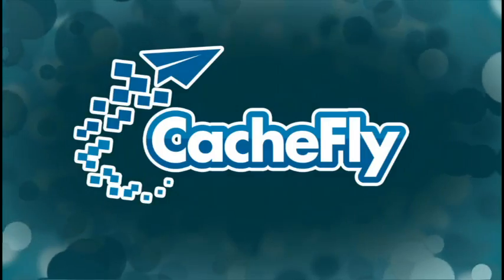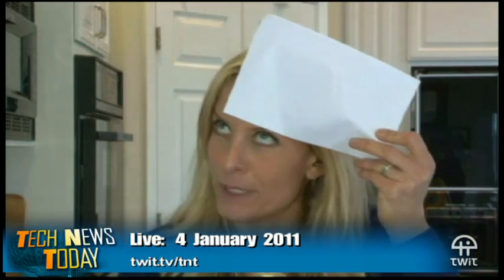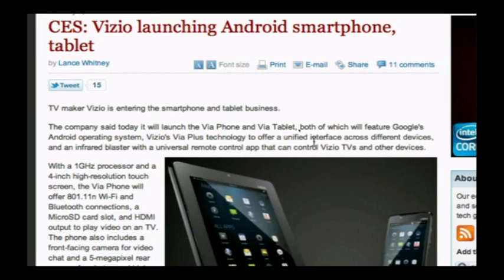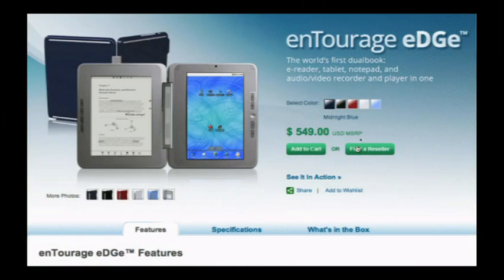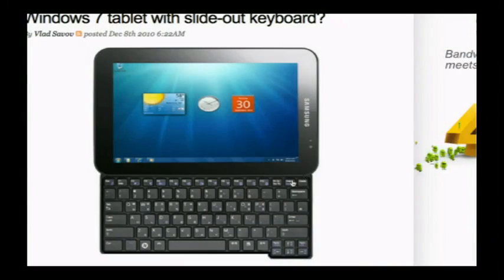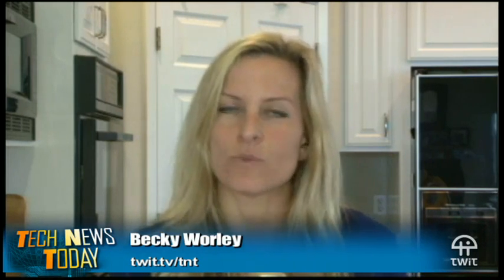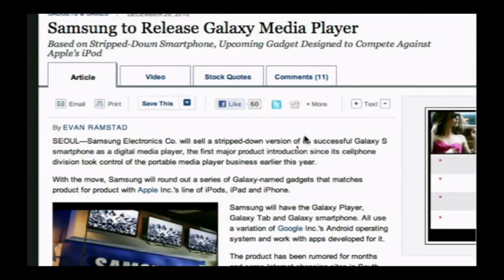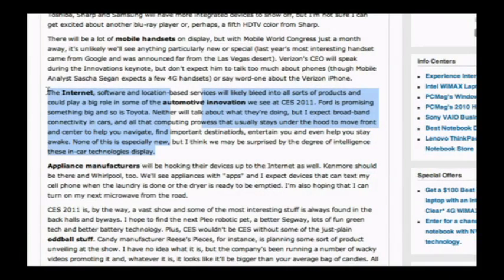Tech News Today 150: CES Preview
Hosts: Tom Merritt, Becky Worley and Jason Howell

Guests: Lance Ulanoff and Christopher Null

From tablets, to TVs to Verizon iPhones?  What we think we'll see at CES 2011, and more.

We invite you to read, add to, and amend our show notes at wiki.twit.tv.

Running time: 38:52